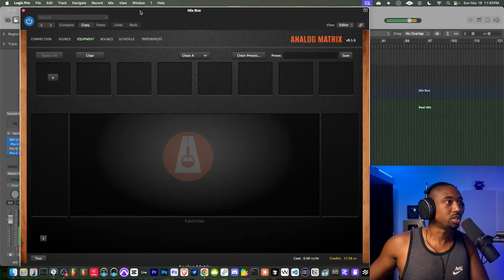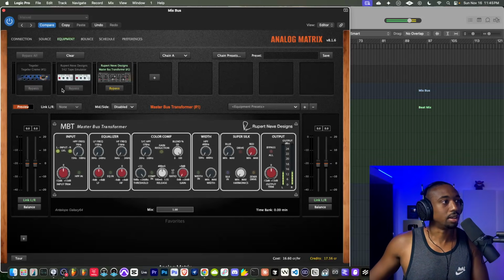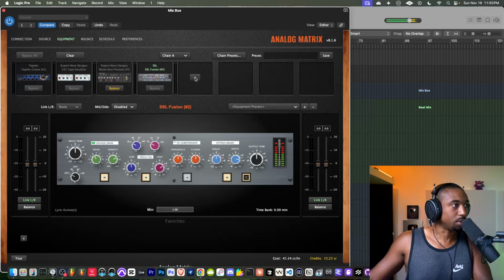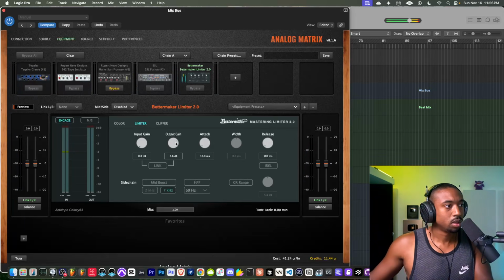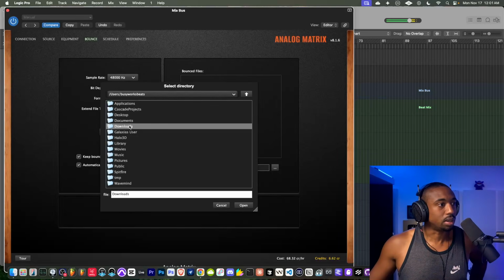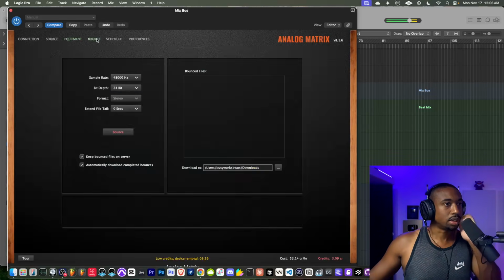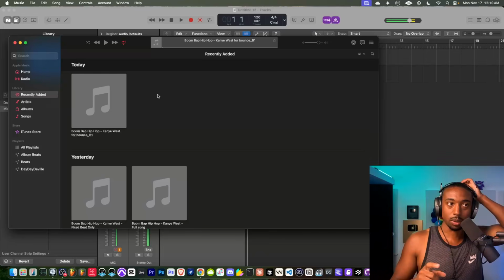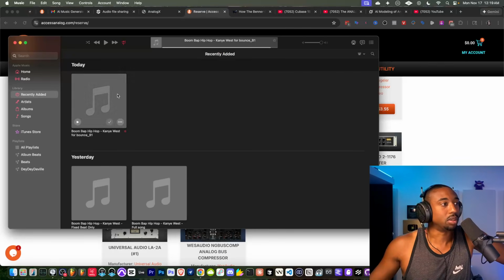This Analog Gear Chain BLEW MY MIND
Access Analog